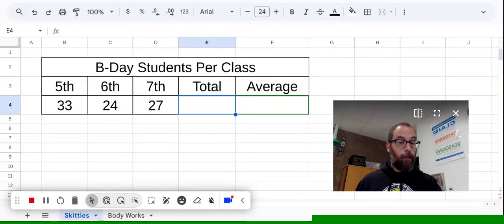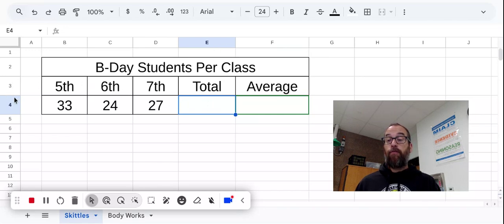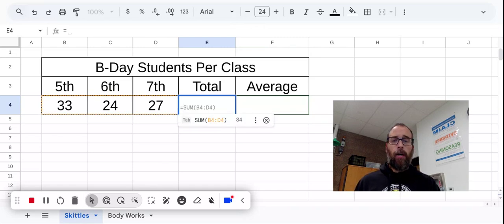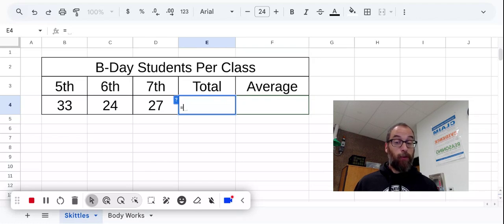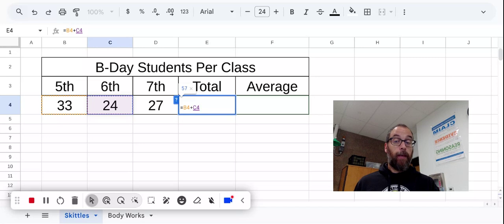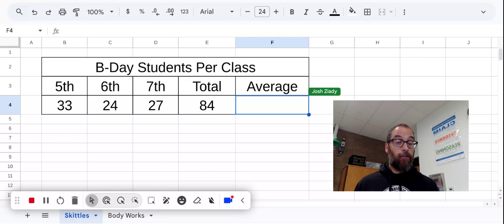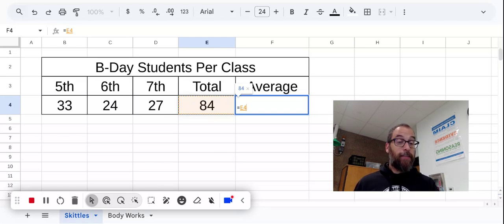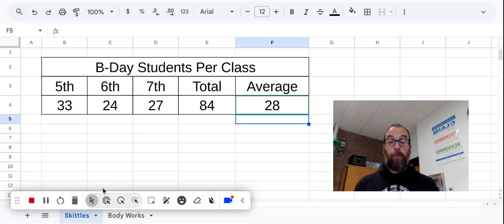How to Write Formulas in Sheets